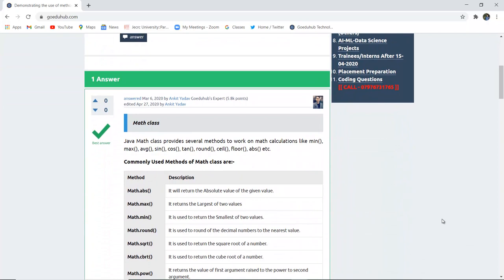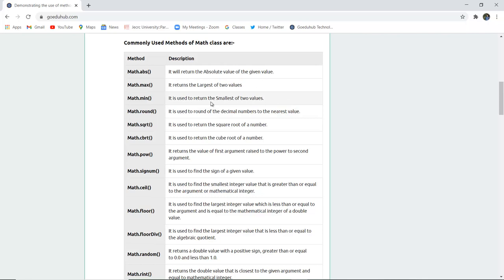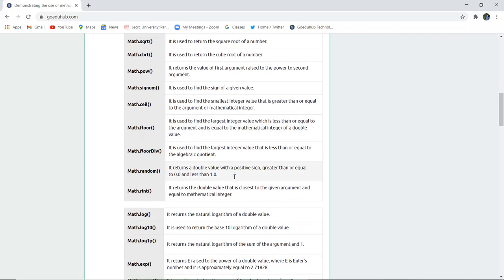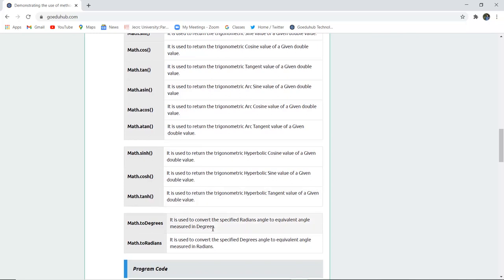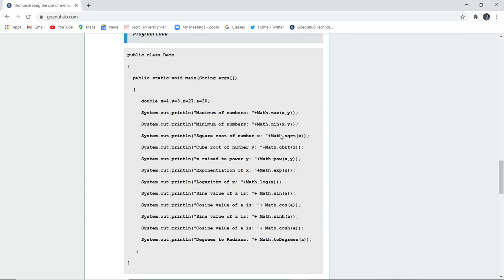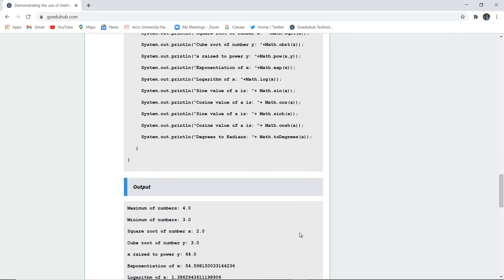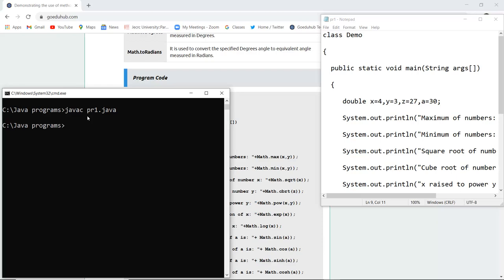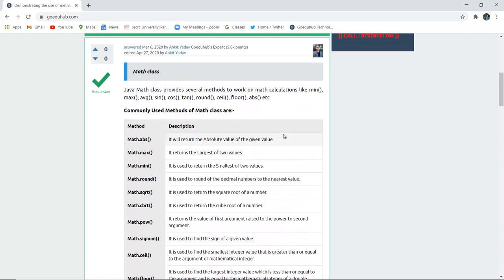Practical implementation Java Math class with Methods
Demonstrating the use of methods of Math class in Java
How math methods are used in Java?
How do you declare a math class in Java?
How do you use math in Java?
Java Math class provides several methods to work on math calculations like min(), max(), avg(), sin(), cos(), tan(), round(), ceil(), floor(), abs() etc.